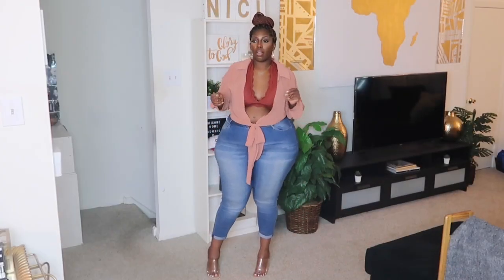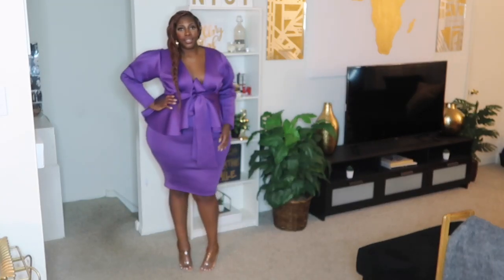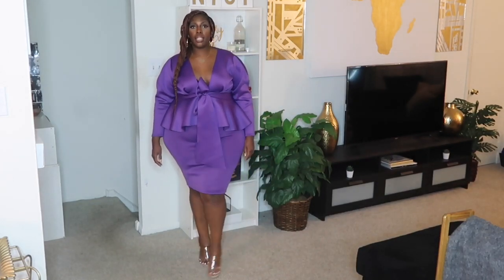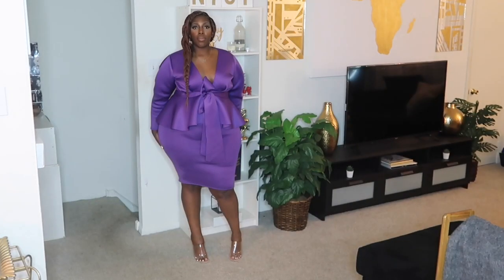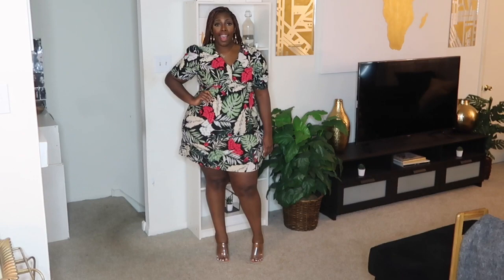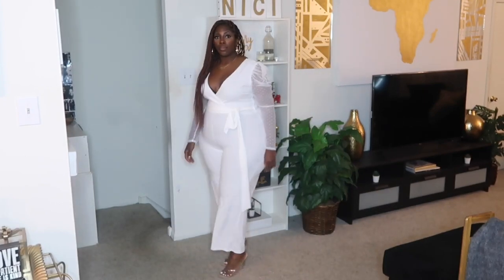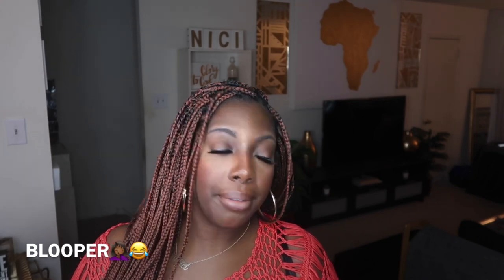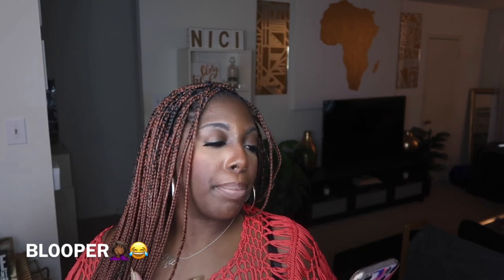NEW ASOPH MONDAY HAUL!!!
HEYYY YALL!!!

Items Below-
1. Asoph Plus Size Red Polka Dot High Low Midi Dress

2. Vibrant Plus Size Knee Distressed Retro Bell Bottom Jean

3. Asoph Plus Size Off Shoulder Chiffon Smocked Peplum Blouse

4. (DIDN'T FIT) Asoph Plus Size Ruched Shoulder Puff Straight Jumpsuit

5. Asoph Plus Size Island Getaway Flare Mini Dress

6. Asoph Plus Size Polka Dot Long Sleeve Jumpsuit

7. Asoph Plus Size Extravagant Peplum Top & Pencil Skirt Set

8. Asoph Plus Size Sun Crochet Tassel Fringe Cover Up Top

9. Asoph Plus Size Notch Collar Satin High To Low Blouse

10. Asoph Plus Size Womens Halter Neck Lace Bralette